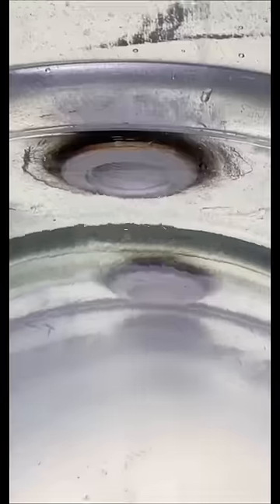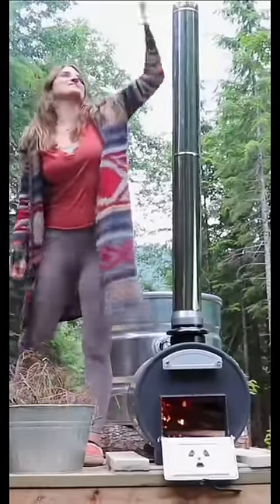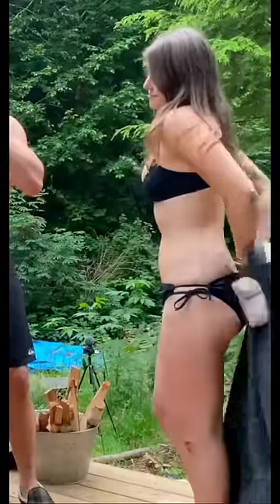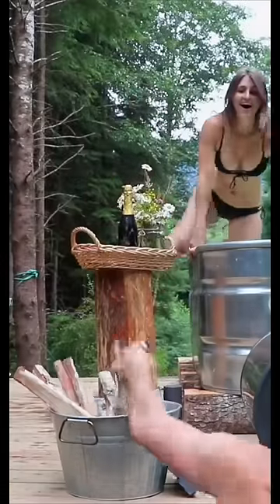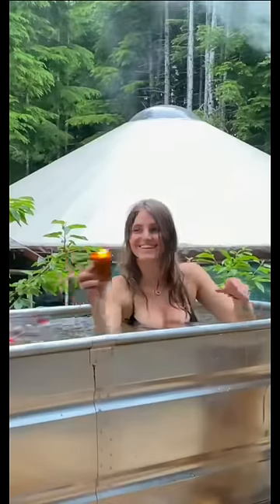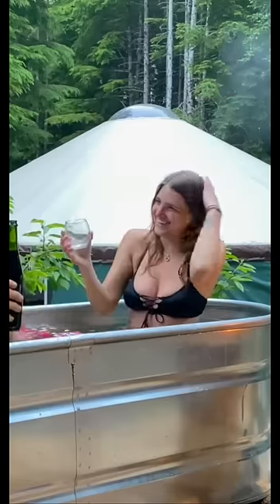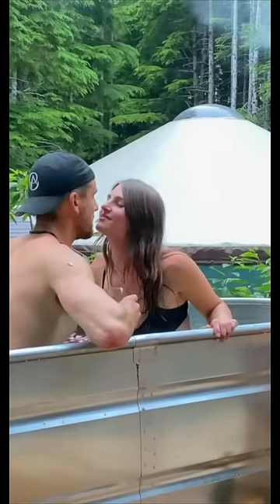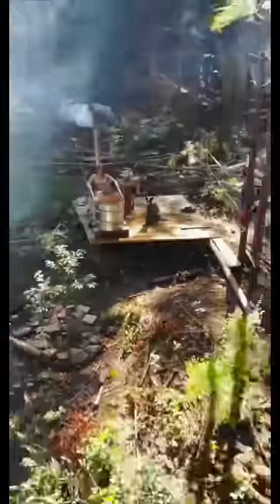Custom HIPPIE HOT TUB Bath OFF THE GRID in the Forest, pt 2